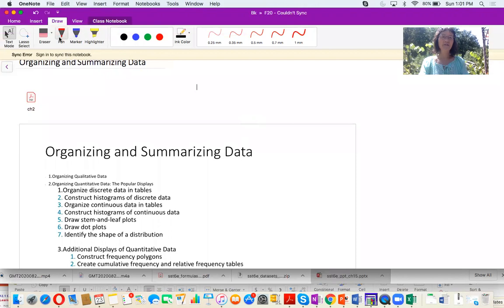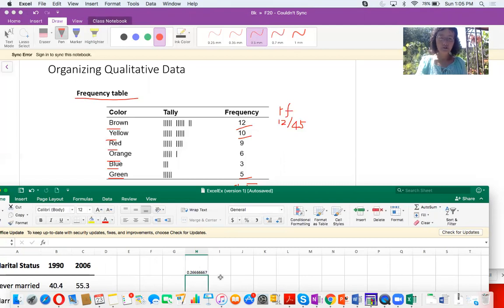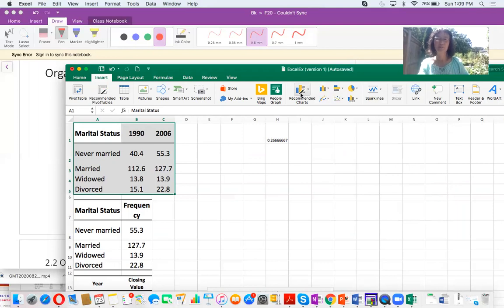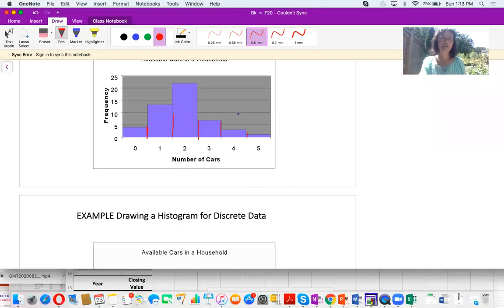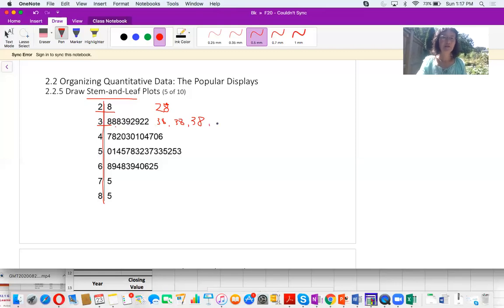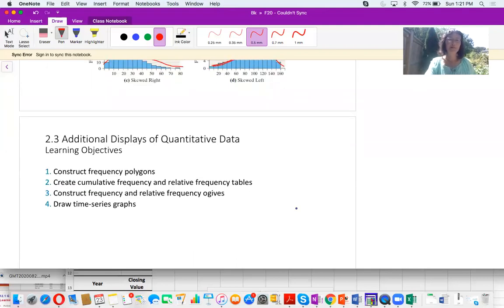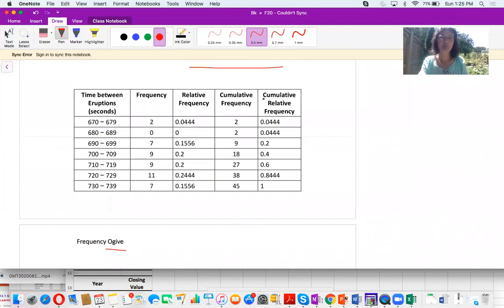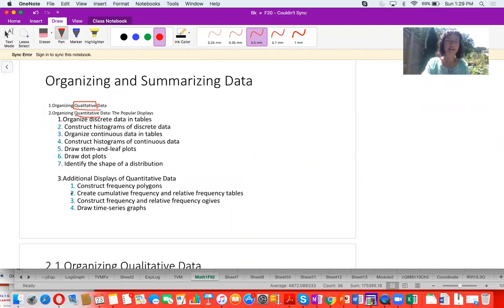Organizing and Summarizing Data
This video presents tools and techniques in organizing and summarizing qualitative and quantitative data: frequency table, relative frequency table, histograms, stem-and-leaf plots, dot plots, shape of a distribution, frequency polygons, ogives, and time-series graphs.